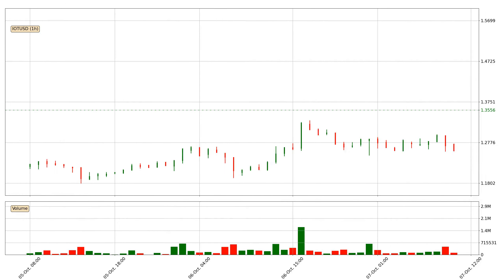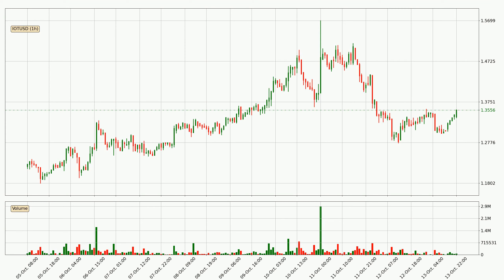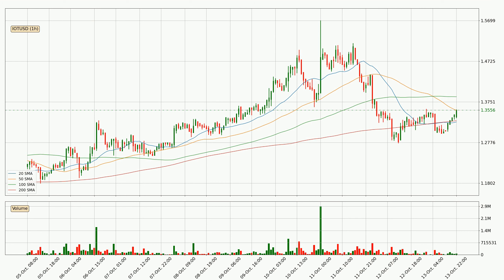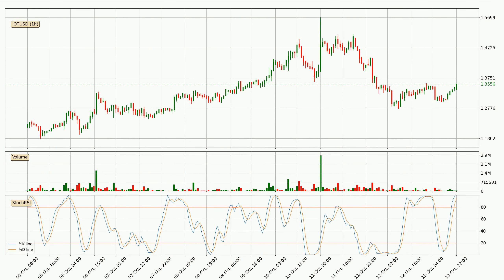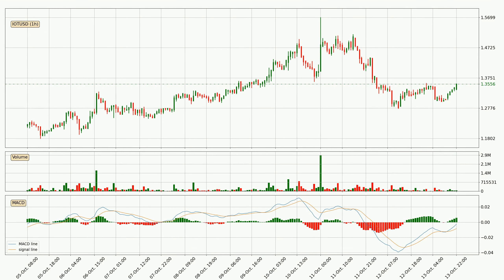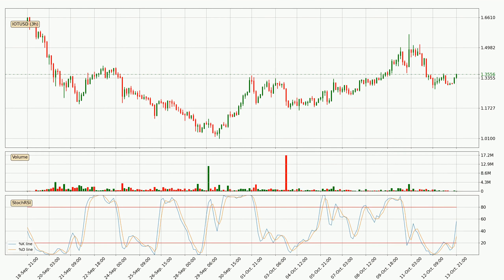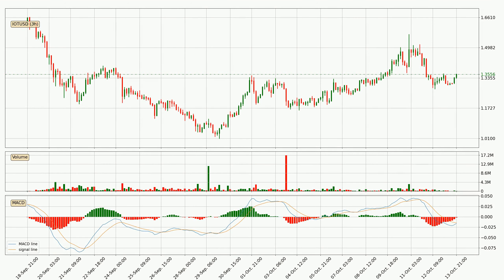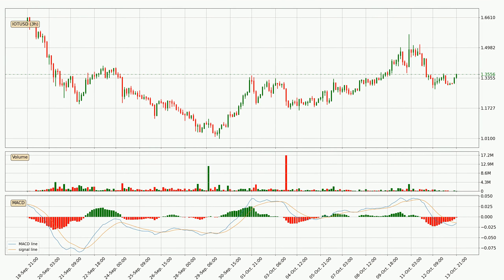Price Up With 2.1% 🔺 For IOTA. Further Move Up For IOTUSD?? | FAST&CLEAR | 13.Oct.2021